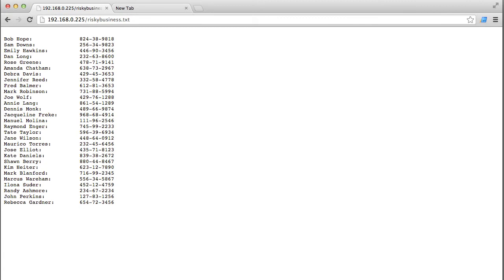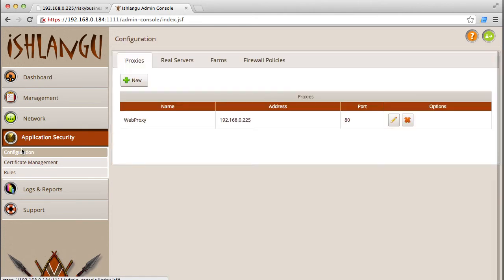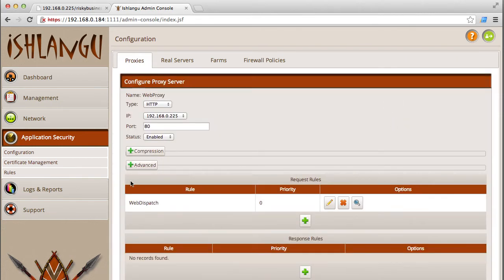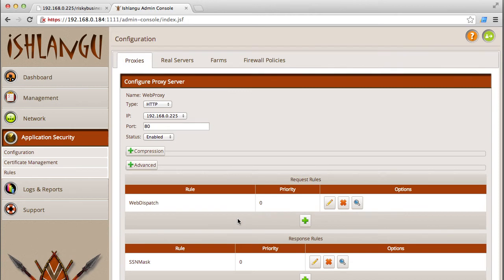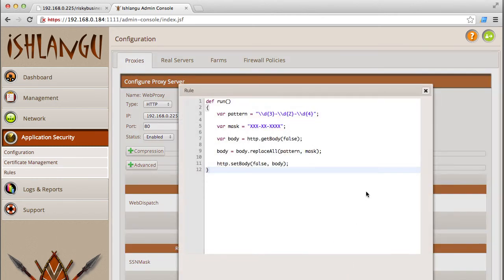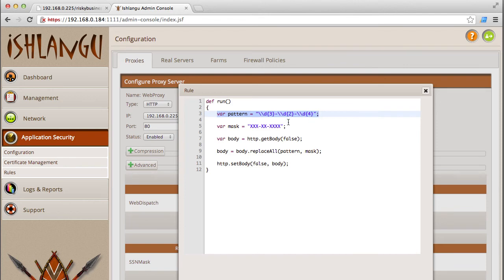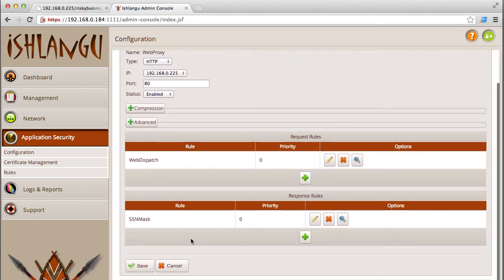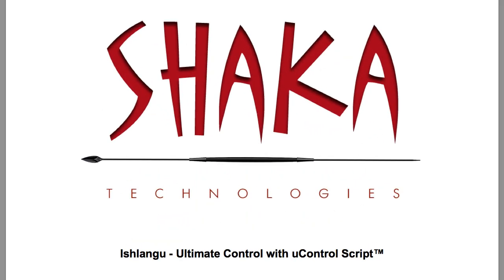Ishlangu - Ultimate Control with uControl Script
The power of Ishlangu's uControl Script demonstrated by Dayne Lucas. He shows you how you can transform application traffic as it streams through an Ishlangu Application Delivery Controller.